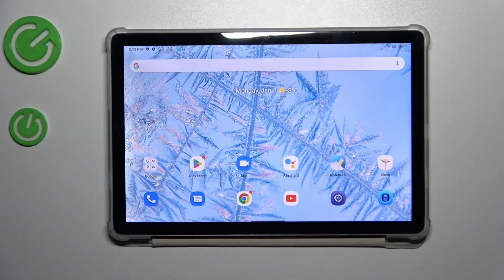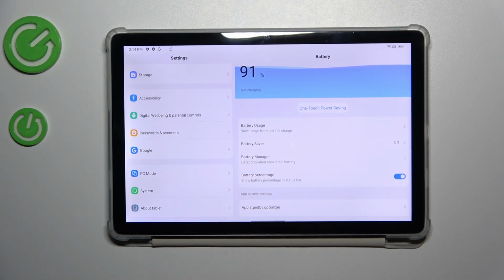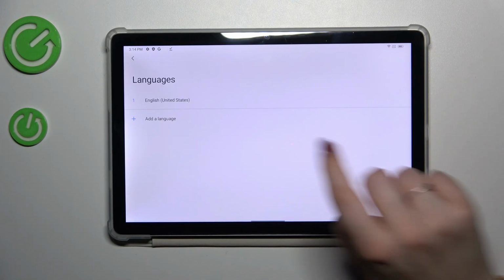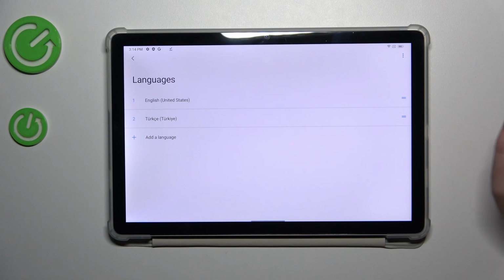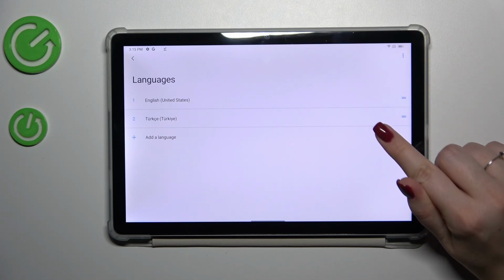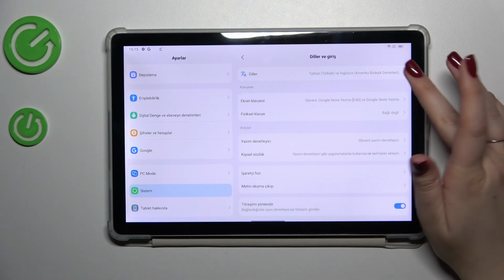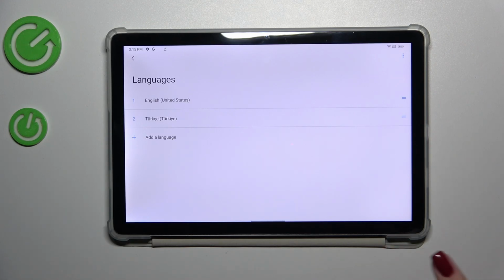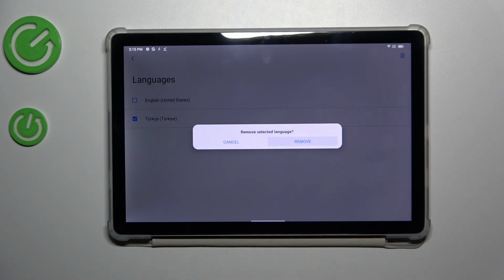How to Change the System Display Language on BLACKVIEW Tab 12 Pro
Discover how to change the interface display language on your BLACKVIEW Tab 12 Pro tablet with this easy-to-follow tutorial. Whether you're looking to switch to your preferred language or exploring multilingual options, we'll guide you step-by-step through the settings menu to customize the language to your liking. Watch now and learn how to navigate your tablet in the language of your choice!

How to change the interface language on BLACKVIEW Tab 12 Pro? How to modify the system language on BLACKVIEW Tab 12 Pro? How to update the system language on BLACKVIEW Tab 12 Pro?